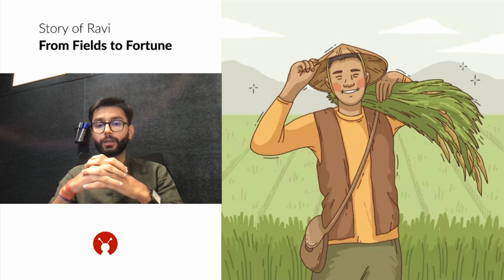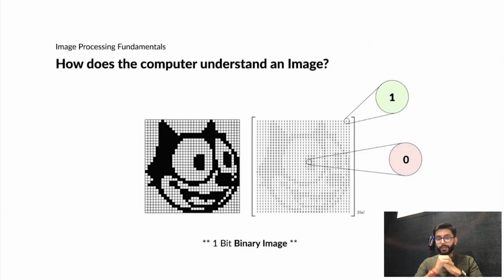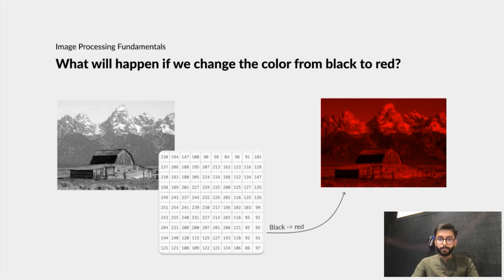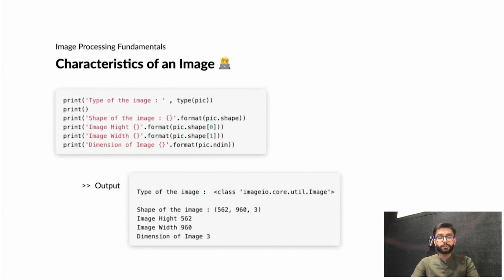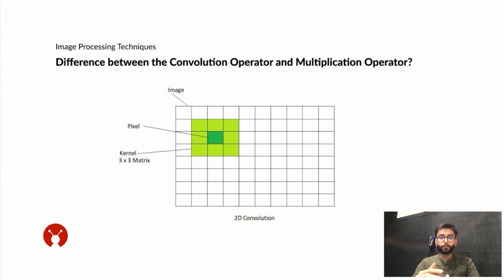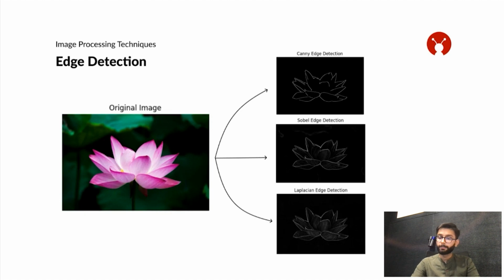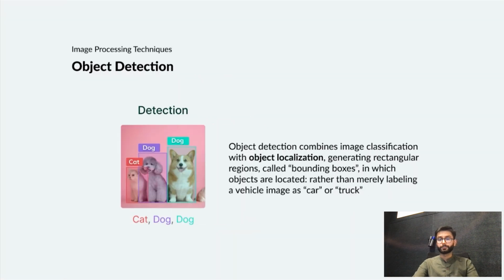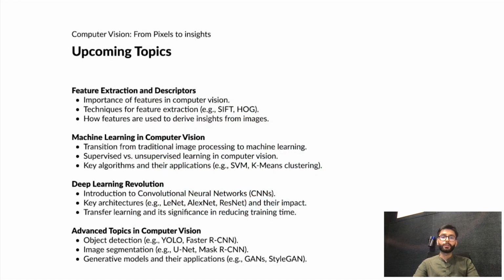Computer Vision: From Pixels to Insights | Aman Soni | GeekSpeak | GeekyAnts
In this talk, Aman Soni, a Software Engineer at GeekyAnts, dives deep into the world of computer vision, explaining how AI turns pixels into insights. You'll explore the fundamentals of image processing, including key concepts like image representation (Grayscale vs. RGB), resolution, pixel intensity, and the importance of aspect ratio and image dimensions. Aman also walks through core techniques like filtering (blurring, sharpening), edge detection (Sobel, Canny), and introduces image segmentation.

Additionally, he covers real-world applications of deep learning in areas like autonomous driving, healthcare, and security systems, illustrating how machines interpret visual data. Perfect for anyone curious about the future of AI and machine learning in computer vision technology and the basics of image manipulation and analysis.

The following topics are covered and explained in this video:
0:05 - Introduction
0:15 - Computer Vision: From Pixels to Insights
0:36 - Why do we need Computer vision?
2:55 - Content (Context of the video)
3:15 - How does the computer understand an image?
6:56 - Practical implementation (Image processing)
10:03 - Difference between the Convolution and Multiplication operator.
11:10 - How does the Image get sharpened or blurred?
12:11 - Edge Detection
13:43 - Application that removes the noise.
14:24 - Backbone of creating AI objects & Images
15:40 - Object Detection
16:52 - Image segmentation
17:44 - Upcoming topics related to Computer vision